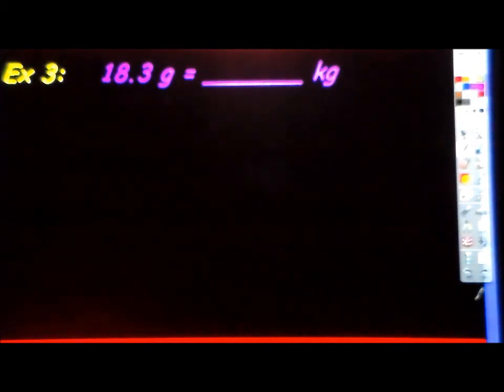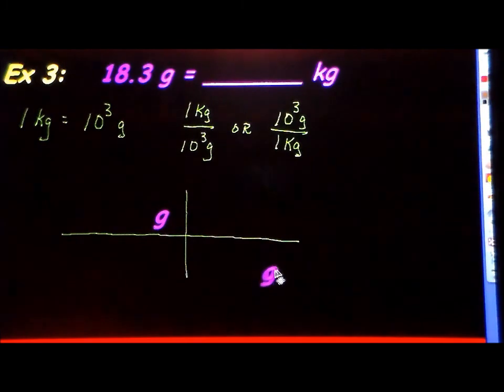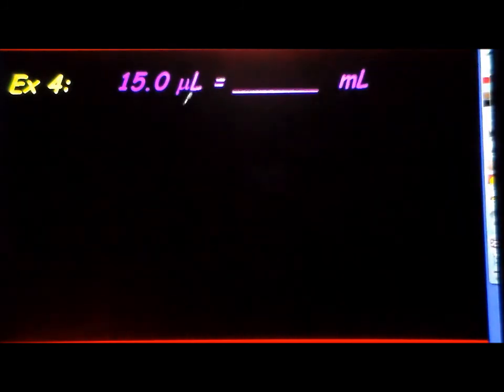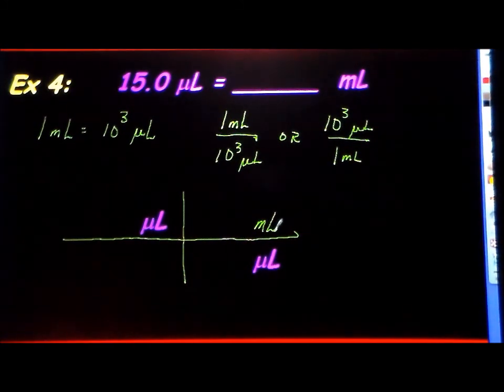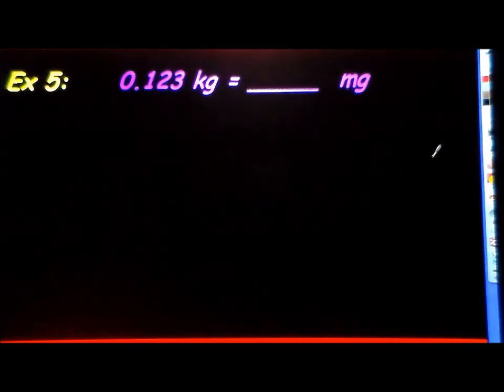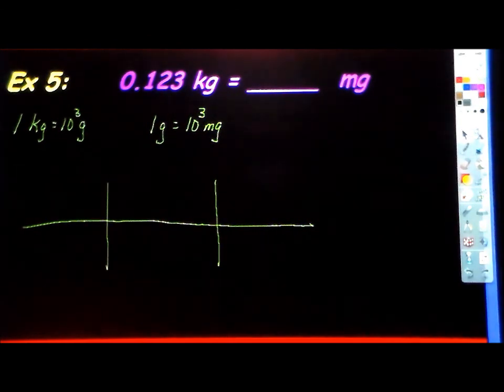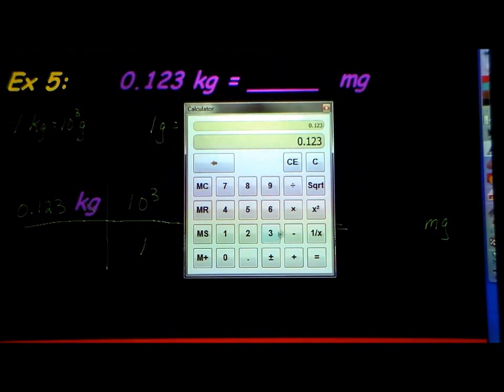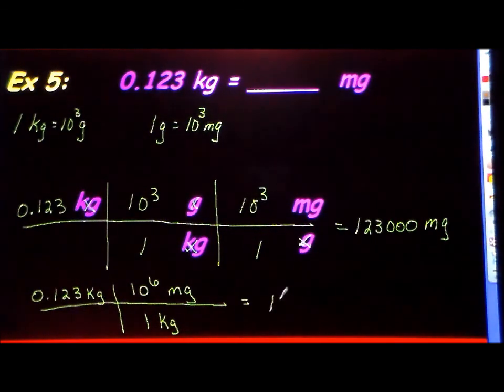metric system 2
learn how to use dimensional analysis to convert metric units